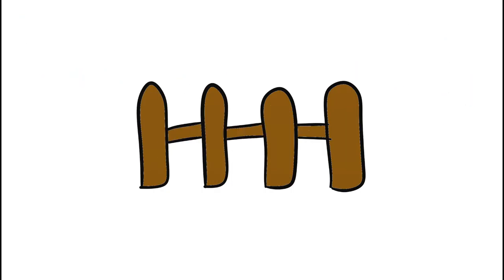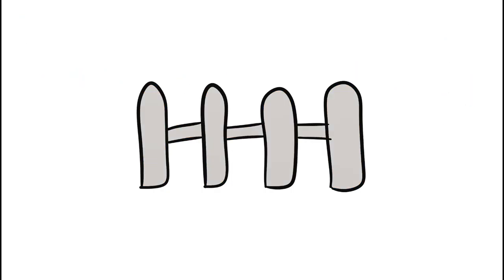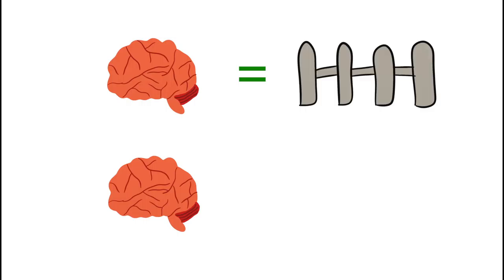How to Study Better in 4 Minutes: A Cognitive Approach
Have you ever wondered what you could do to study better? What is the science behind putting information into your brain? In this video, we look at some cognitive learning tips that could lead to better grades and improve your educational performance. Soon you'll be teaching others how to study effectively with your new skills!